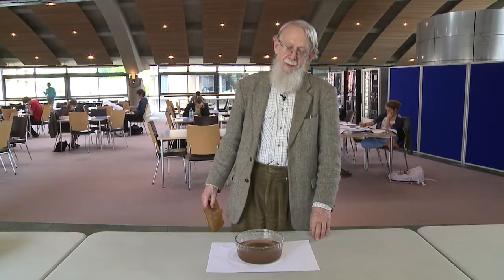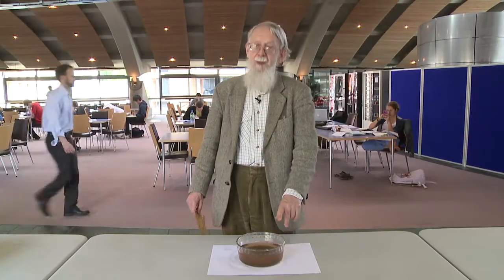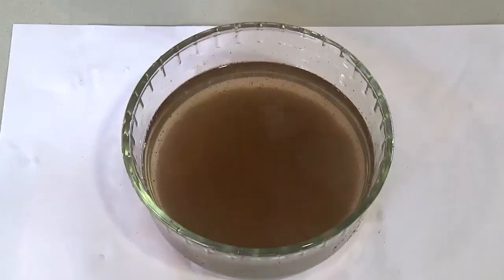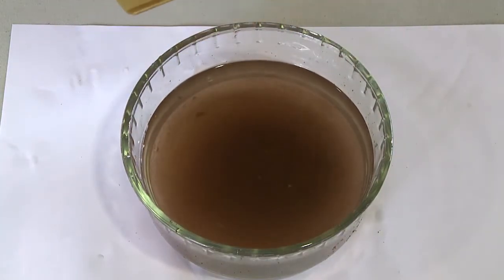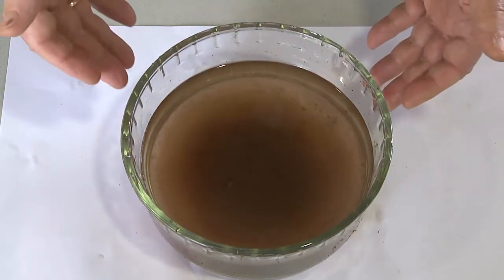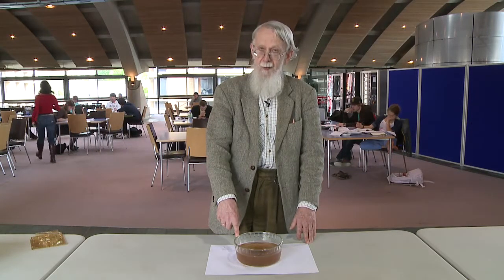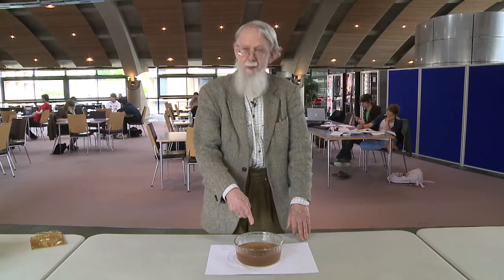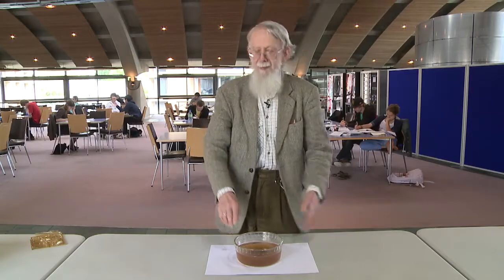Michael McIntyre: Tea leaves, the ozone hole and 'gyroscopic pumping'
Mathematician Michael McIntyre demonstrates the process of 'gyroscopic pumping', involved in the formation of the 'polar stratospheric vortex' in which the 'ozone hole' forms.

For more audio and video interview extracts from Michael McIntyre, visit the Voices of Science